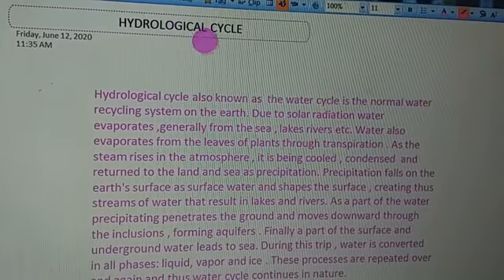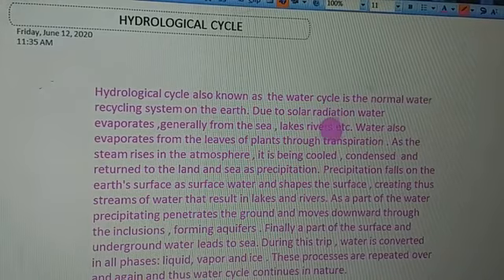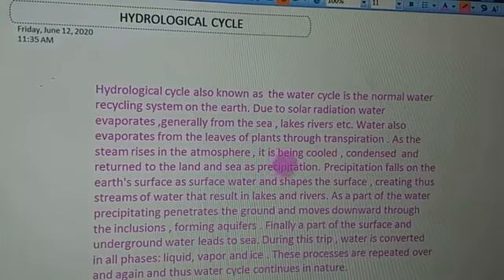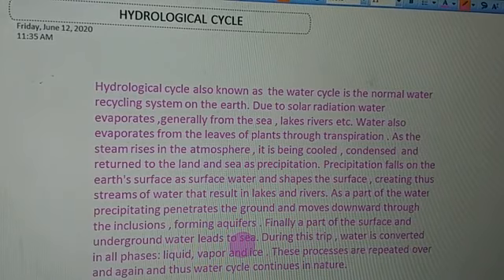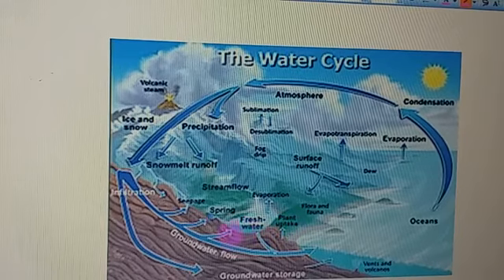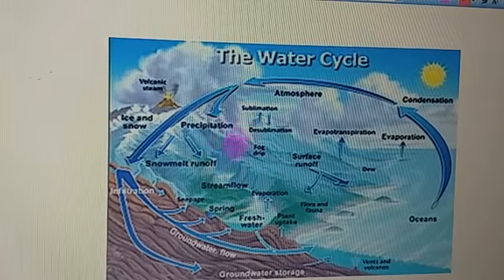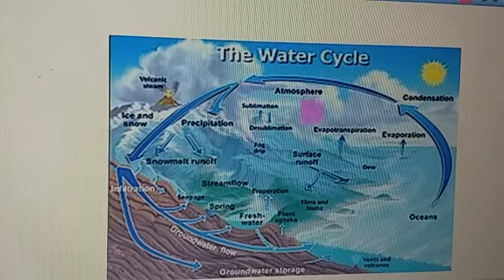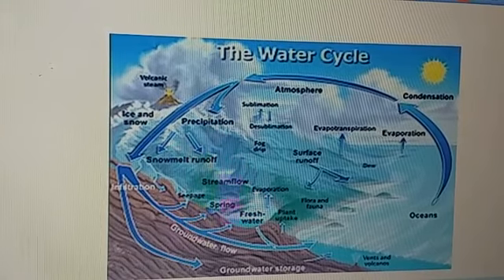Hydrological Cycle Contd.....